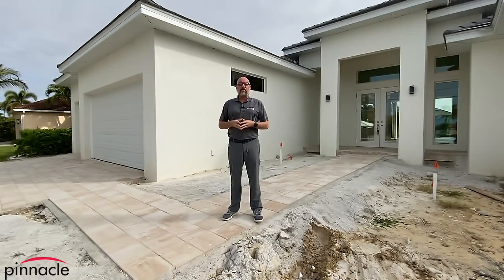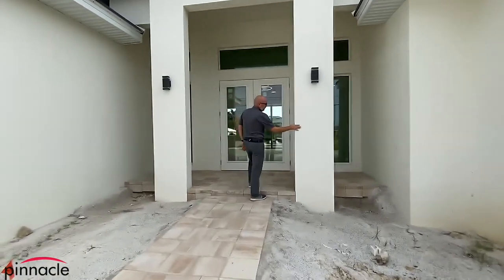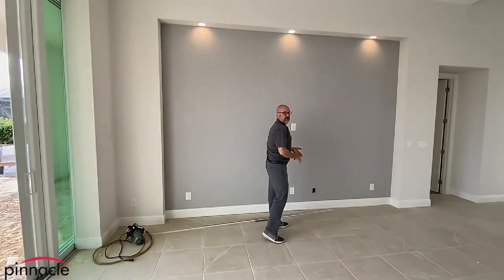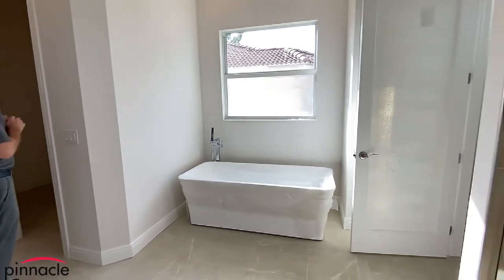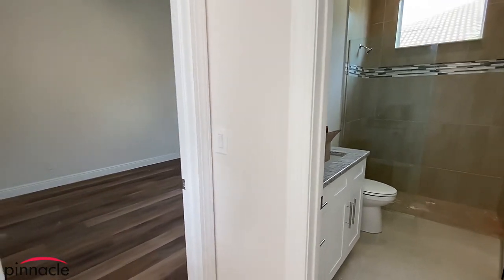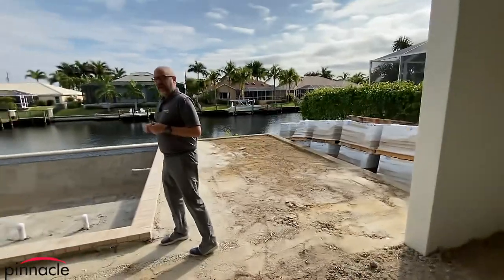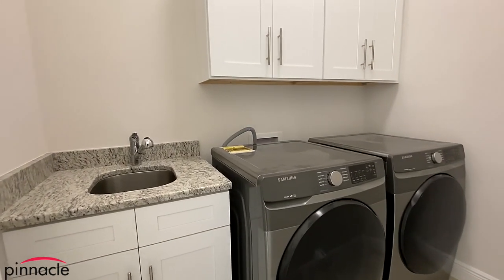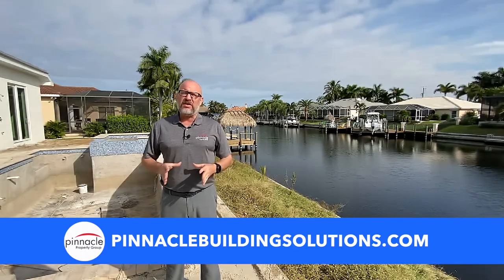Custom Sailfish Home Build in the Low $400's Cape Coral, Florida Pinnacle Building Solutions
Custom Sailfish Home Build in the Low $400's

2,368 shaft.
3- Bedrooms
3- Bathroom
3- Car garage
Impact Windows
Tile Roof Pool & Spa
Paver Driveway

Brian Ludden
Pinnacle Property Group
4733 SW 24th Place